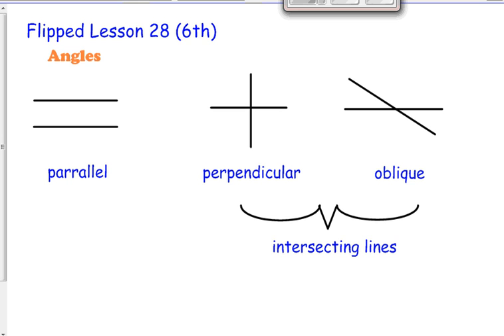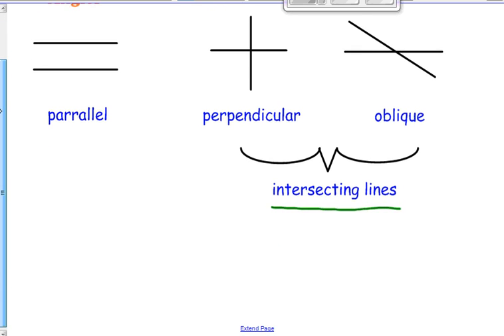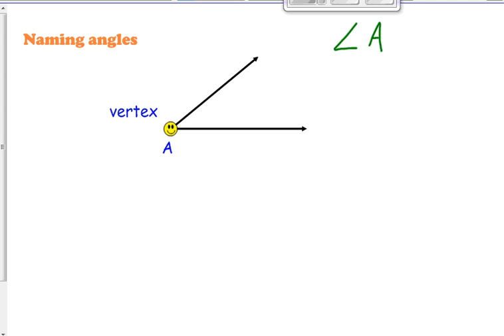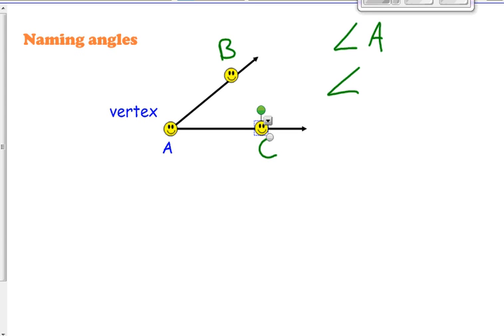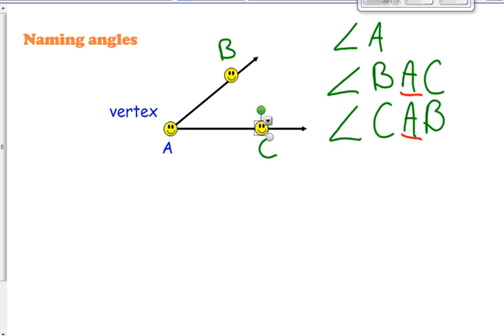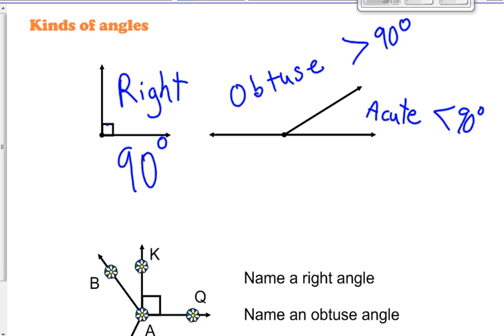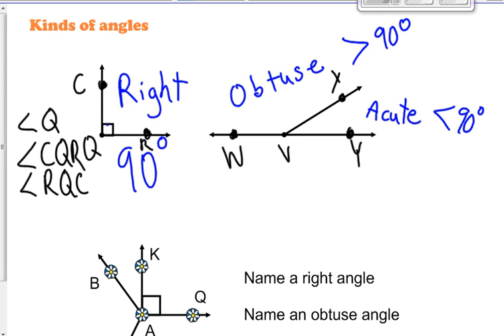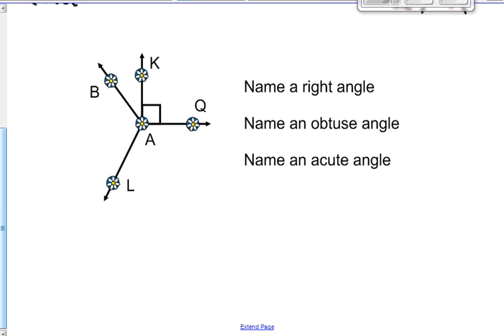TigerMath L28 6th